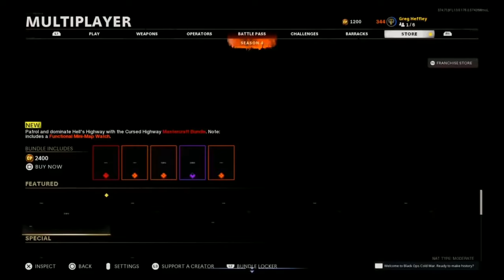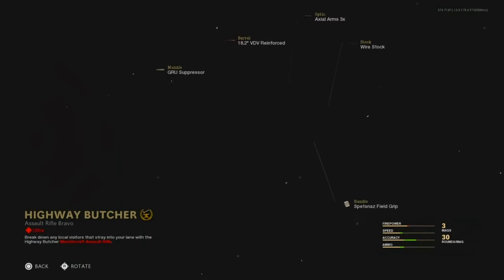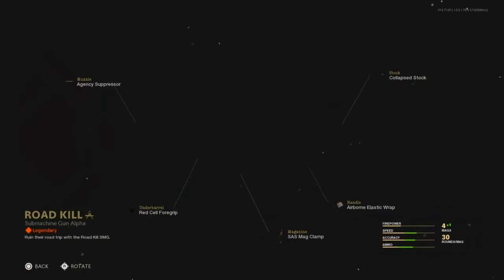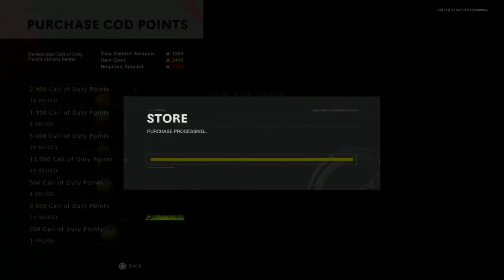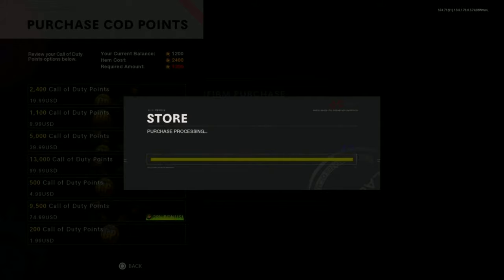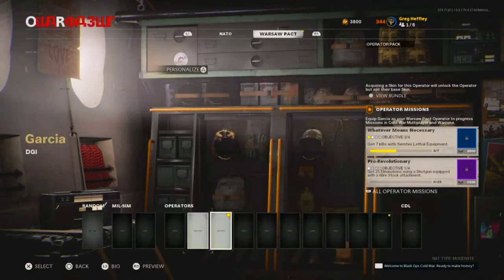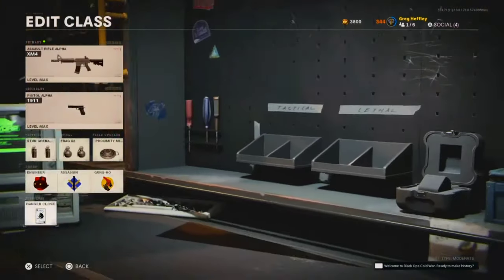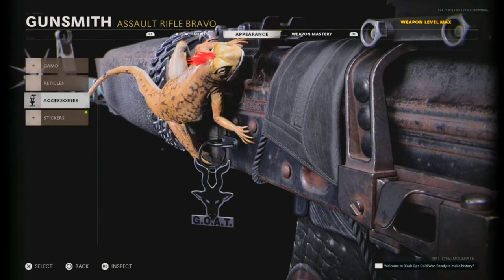NEW LIZARD AK-47 MASTERCRAFT! (Cursed Highway Mastercraft Bundle) - Cold War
This Video Belongs To IAMJJ